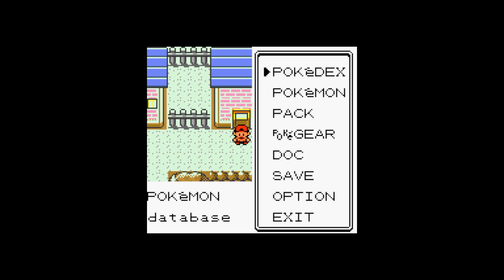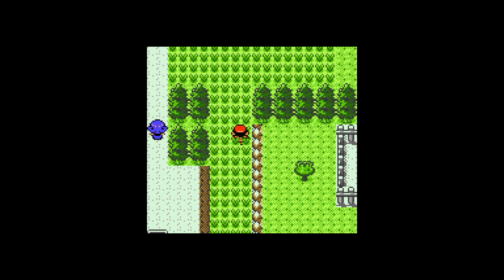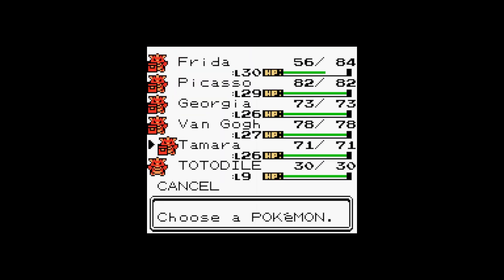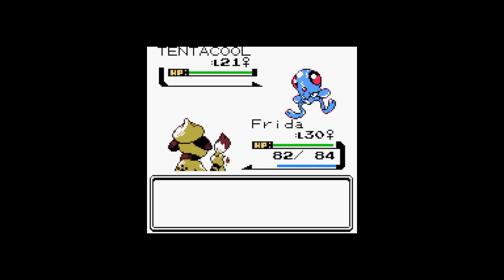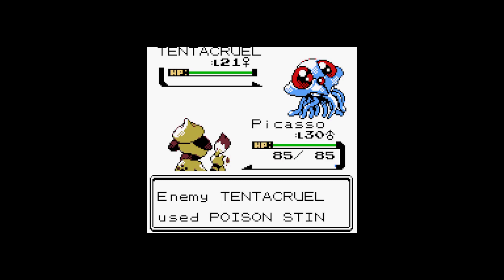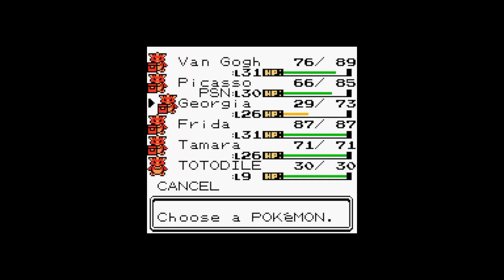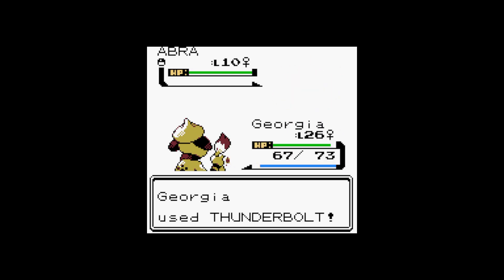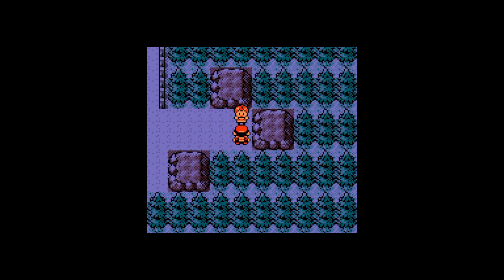6 Smeargle Challenge Part 13 - Confuse Ray and More Sketches Ahoy!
This episode, we continue the grind towards level 31 - Frida gets her Confuse Ray, and we get two new Sketches on our little doggos!